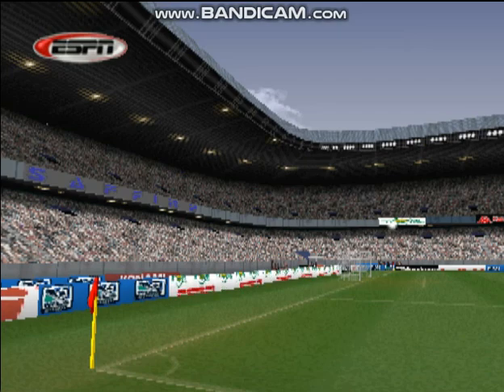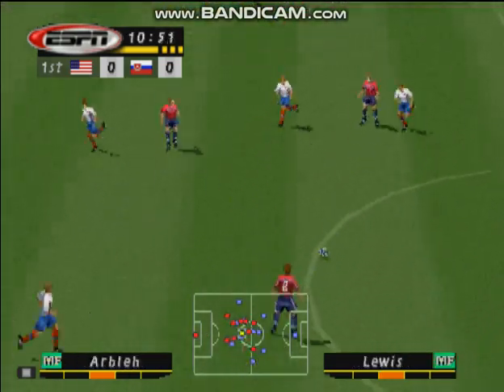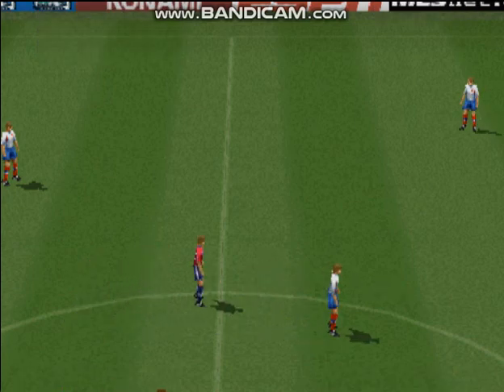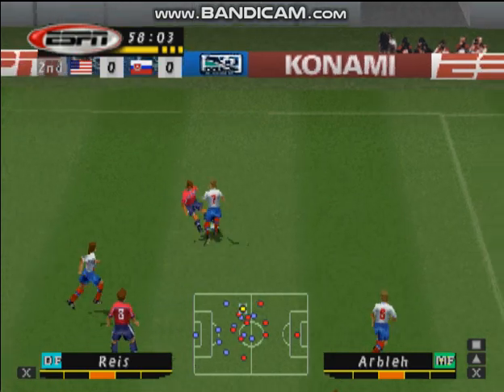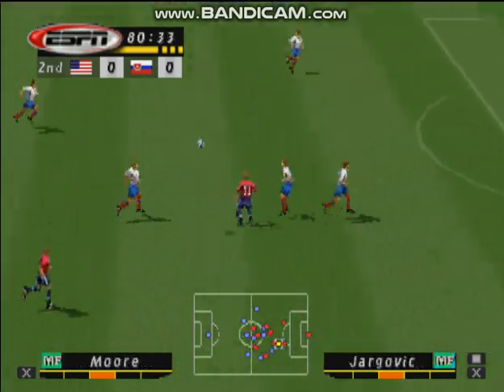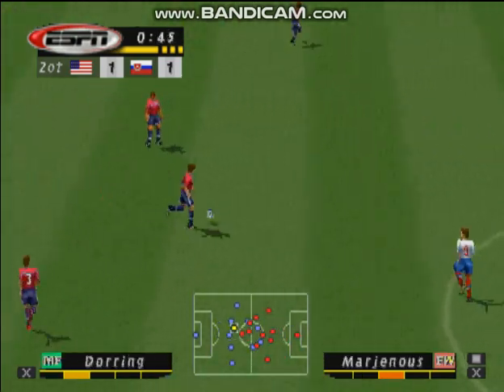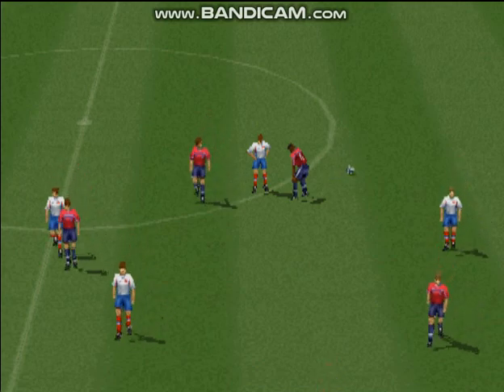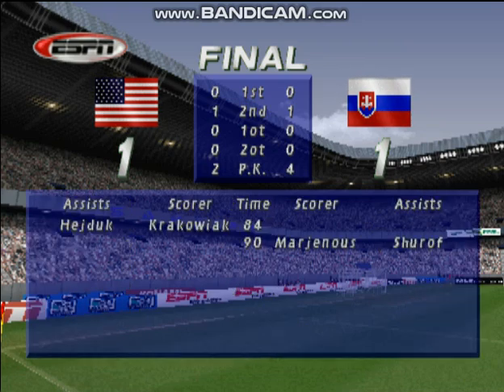ESPN MLS Gamenight (PS1) - Exhibition Match 01